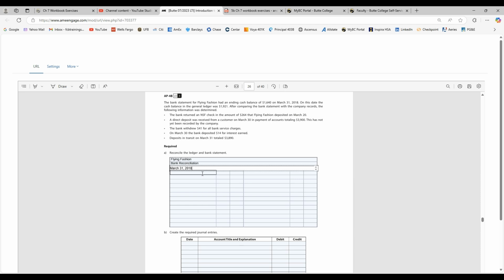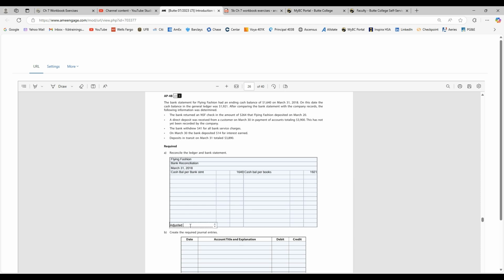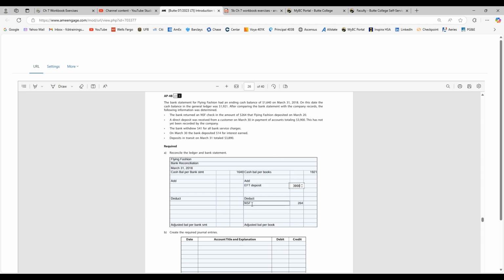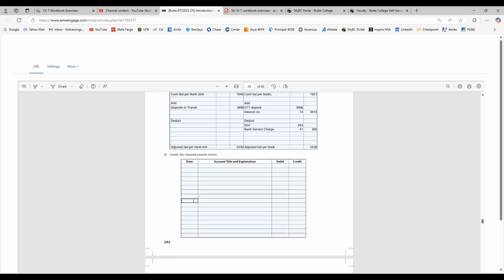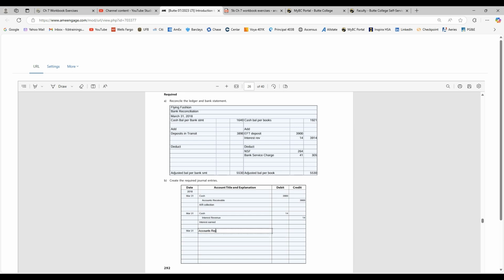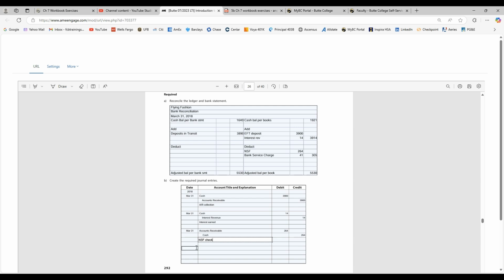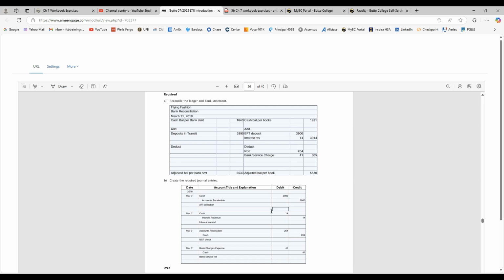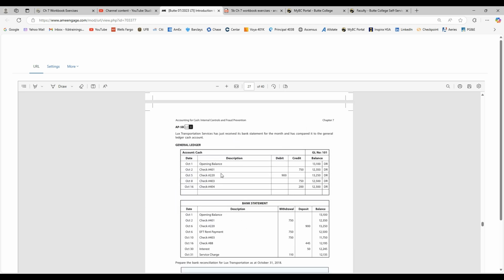Ch 7 Workbook Exercise AP 4B